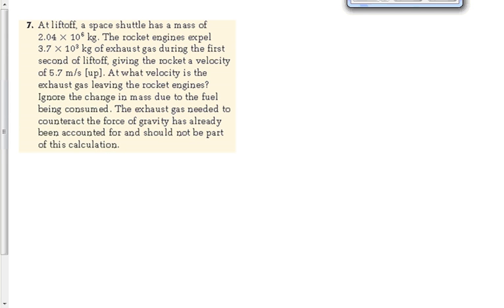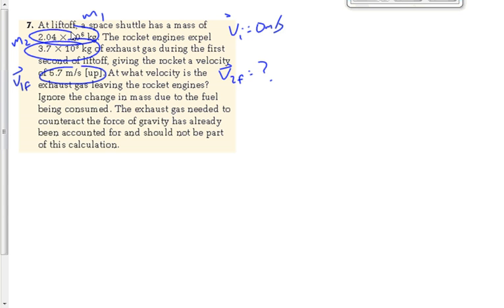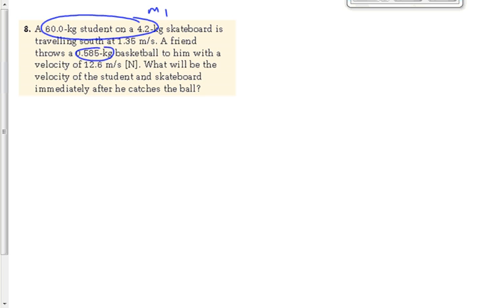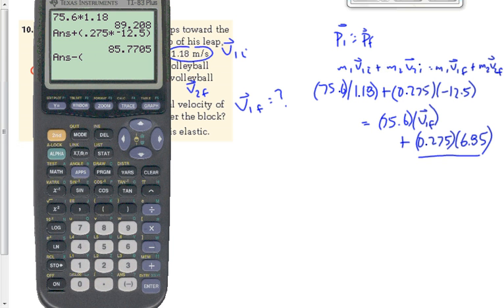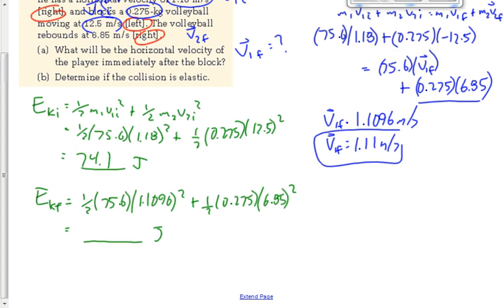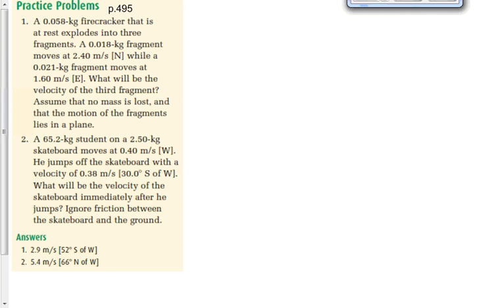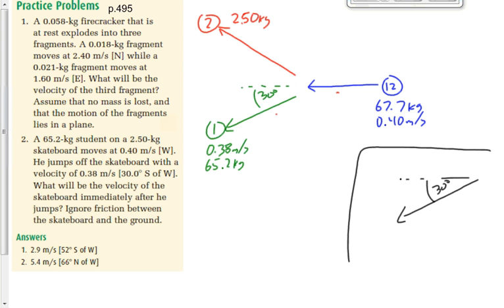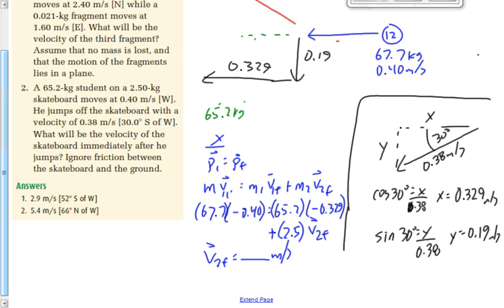(120-P3014F) More 2D Collisions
Check over homework and continue with conservation of momentum in 2 dimensions.